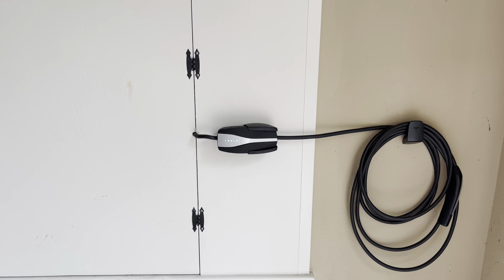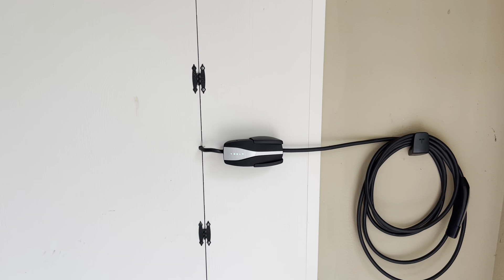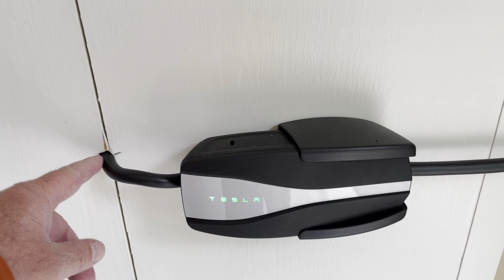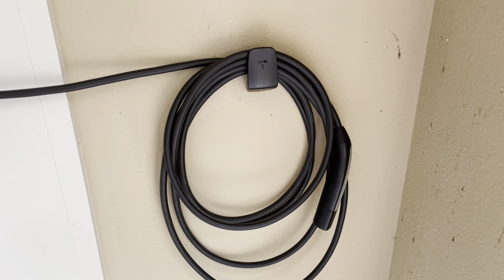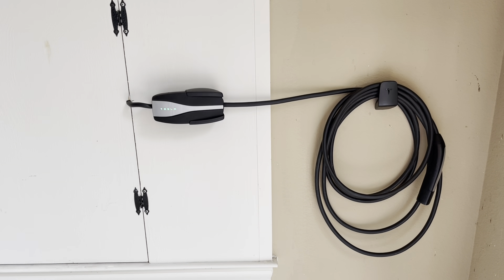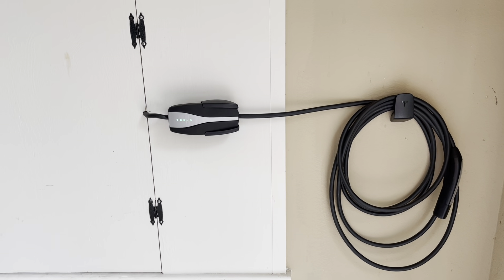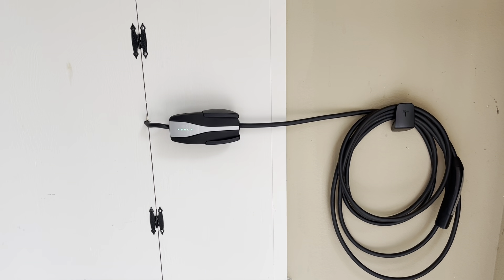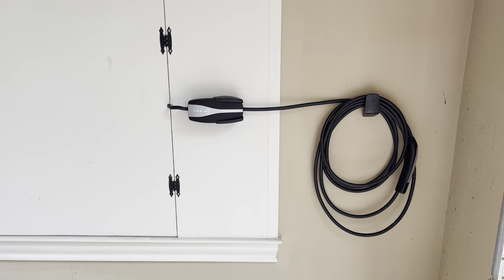Mins Wall Charger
Min only has a 120V outlet to work Wirth in her garage but wanted the convinience of a wall charger.  This is the solution I came up with.

This is a Portable Charger combined with a Cable Organizer.  Both items are from Tesla.  Note that if a 240V outlet is added to the garage this setup can be modified to match.